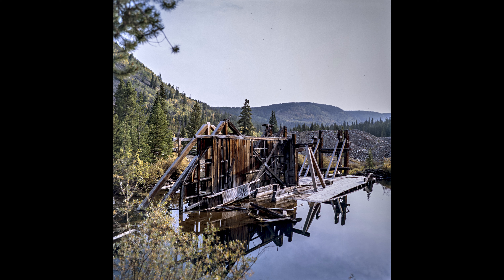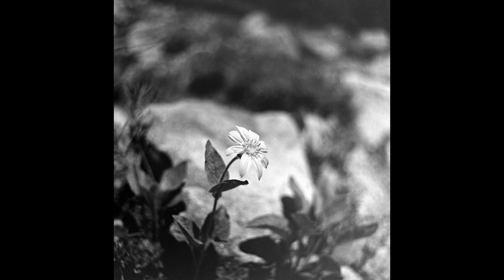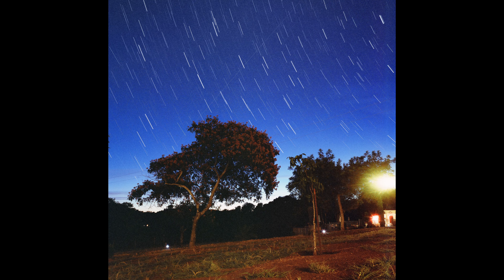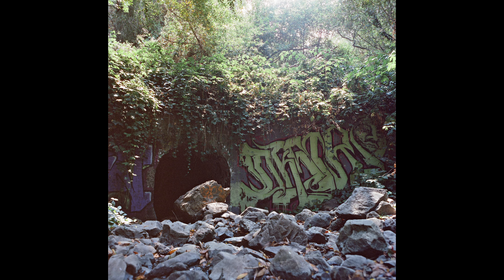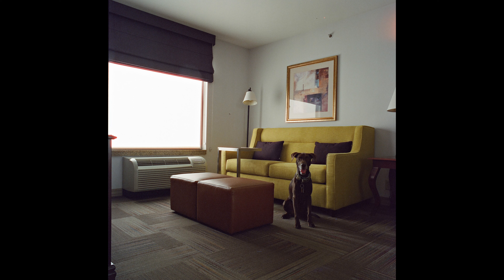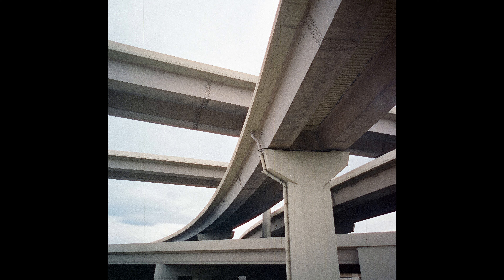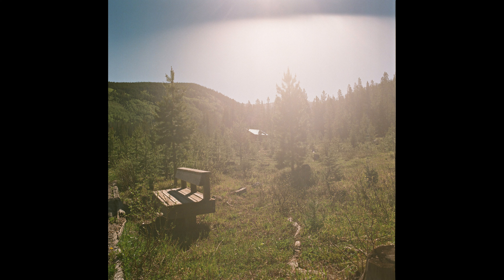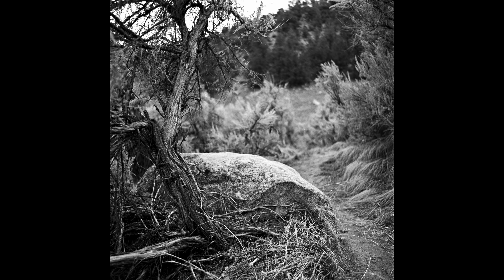Carl Zeiss Jena 50mm f/4 Flektogon (This Lens DOES NOT Exist) | Round Glass Review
I bought this lens on a whim and I’m glad I did. I still kind of remember the day I talked to an acquaintance on the phone and he said, ‘hey, I just bought out an old camera store and this dude had a back room of NoS inventory he had forgotten about. Want to talk Bronica lenses?’ This and the next video in this series both came from that phone call.

This lens is an oddball because it should not exist in Bronica mount. I believe that this lens was not a prototype, as may be speculated by some. I believe, based on the lens mounting hardware and build, that this lens was adapted by a highly gifted machinist. Reports I’ve read online about this lens, the Biometar 120mm in P6, and the Sonnar 180mm f/2.8 in P6 being converted in a very limited quantity in the early 80s by a gifted machinist jive with that. The P6 180mm f/2.8 Sonnar in my Bronica case, and its slightly different mount build, also support that theory.

This lens speaks to the talents of lens designers who, as of this video’s recording, about sixty-six years ago designed a lens that still holds up today when used on the format for which it was intended. This lens has very few flaws, the chief one being a slight – slight – overcorrection of spherical aberration that leads to faint bright perimeters on the out-of-focus area point-source lights. This is, from a technical perspective, a performance that would be enviable on a modern lens. So for those of you looking for a standard-wide lens for your P6 camera, this is one that is relatively common and worth using. The image character and quality will be quite good and if you don’t crop your images, or crop them very little, this lens will leave you wanting for little to nothing in the way it renders negatives that are highly suitable for either digital conversion or darkroom printing.

David Hancock's Amazon Author Page with Links to Select Camera Manual eBooks:

Video Index:
0:00 - Intro
0:11 - Carl Zeiss Jena 50mm f/4 Flektogon Round Glass Review
2:03 - Carl Zeiss Jena 50mm f/4 Flektogon Specifications
2:57 - Carl Zeiss Jena 50mm f/4 Flektogon Tips & Tricks
4:33 - Carl Zeiss Jena 50mm f/4 Flektogon Lens Diagram
5:17 - Carl Zeiss Jena 50mm f/4 Flektogon Strengths & Weaknesses
6:42 - Carl Zeiss Jena 50mm f/4 Flektogon Review

-- Your virus blocker will prevent you from accessing this site, so if you check this link be careful.